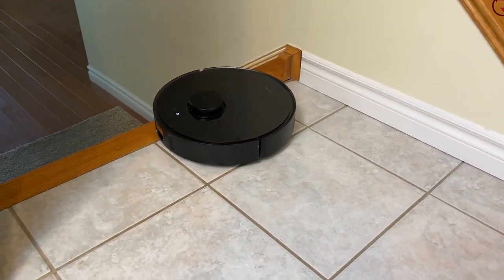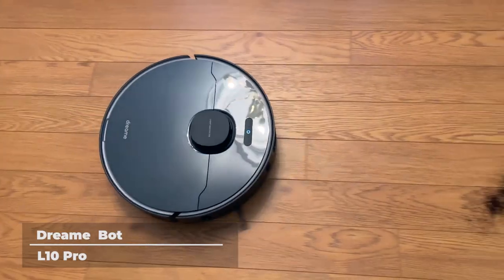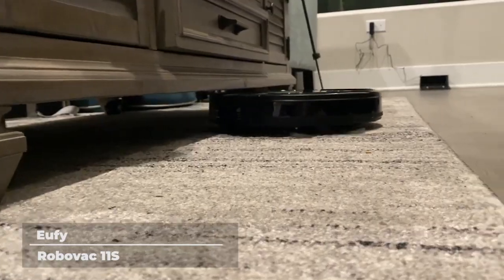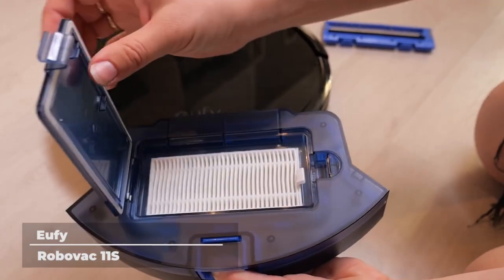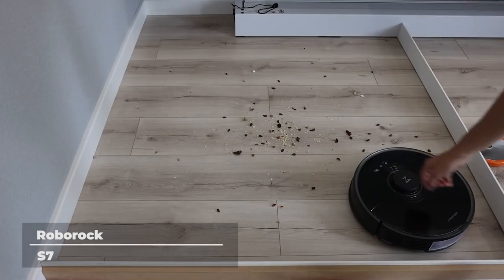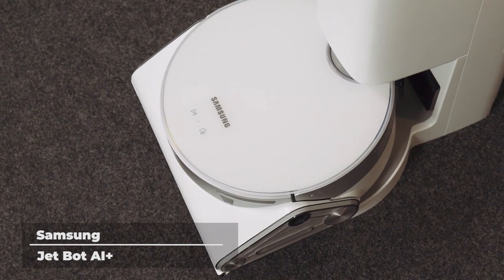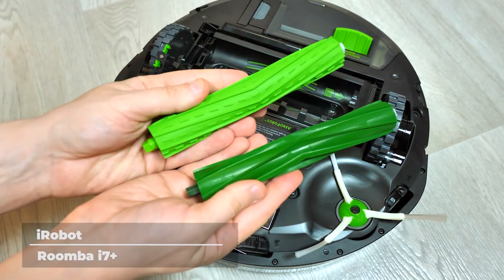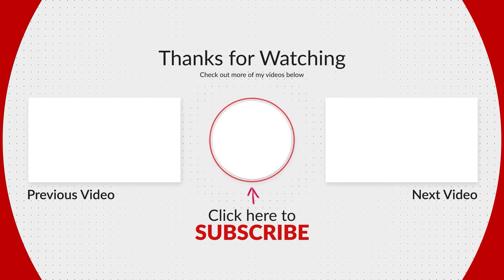Best Robot Vacuum 2023 ✅ [TOP 5 Picks in 2023] ✅ Top 5 Best Robot Vacuums Cleaner and Mop in 2023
best robot vacuum 2023
𝐆𝐥𝐨𝐛𝐚𝐥 𝐥𝐢𝐧𝐤𝐬:
Dreame Bot L10 Pro
Eufy by Anker
Roborock S7
Samsung Jet Bot AI+
iRobot Roomba i7+

Shortcut:
01:15 Dreame Bot L10 Pro
03:26 Eufy by Anker
05:34 Roborock S7
07:59 Samsung Jet Bot AI+
10:05 iRobot Roomba i7+

Are you in need of a robot vacuum cleaner that is going to help you clean your home efficiently and effectively? If so, then you're in luck! In this video, we're going to share with you our top five picks for the best robot vacuum cleaner in 2023.

This video is packed with information about the best robot vacuum cleaners, as well as tips on how to choose the perfect one for your needs. From floor types to features, this video has it all. So if you're looking for a robot vacuum cleaner that is going to help you clean your home better than ever, then check out this video!